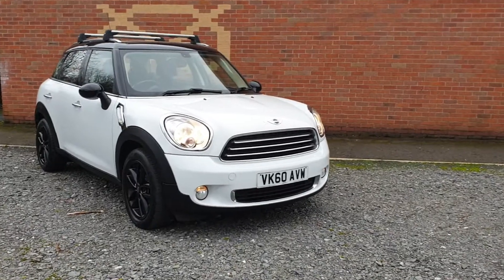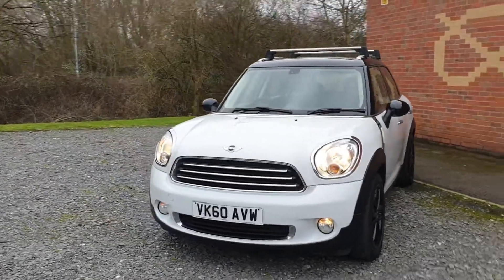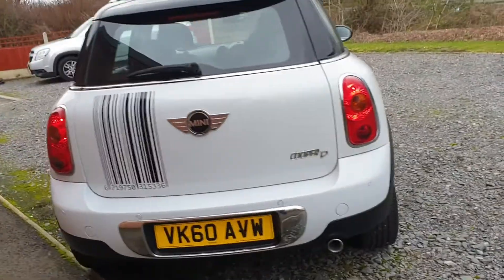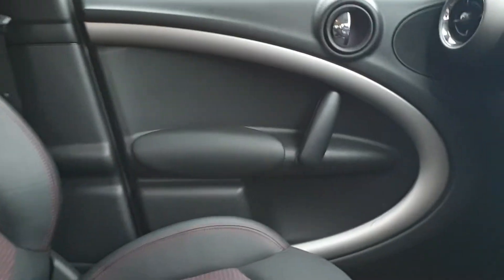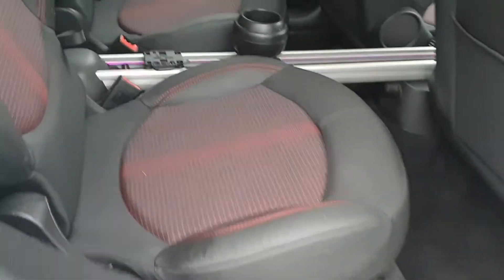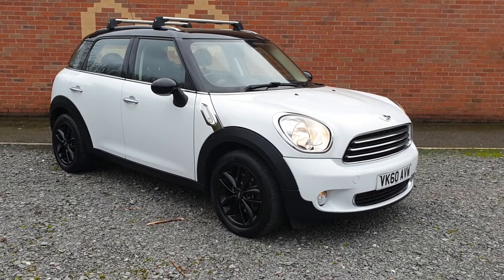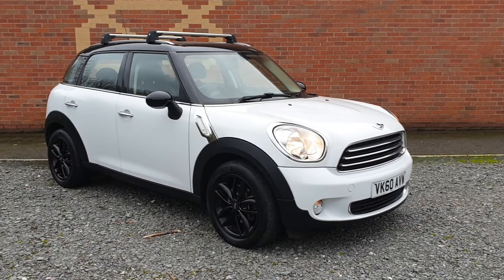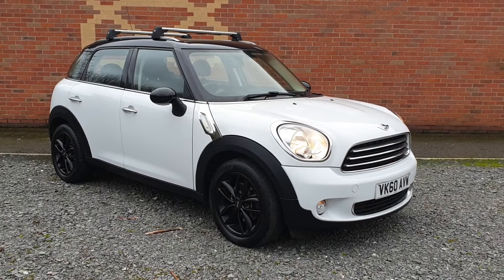Mini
or visit us at A5 Wartling Street Cannock WSS11 0BG

We deliver our cars to customers personally all over the UK daily, simply ask for this service
Warranty is no problem with us and you are covered under the (Consumer Sales Act 2015) also enquire about our comprehensive upgrade packages

You can apply by e-mail for finance as we cater for all applicants with careful consideration, simply ask for a quote, authorised and regulated by the financial conduct authority
Before you commit take a look at a small sample of independent verified customer testimonials on Facebook and Car Dealer Reviews on line

Sales enquiries on 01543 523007 Simon, David or Andy